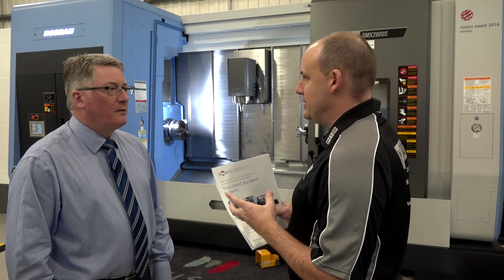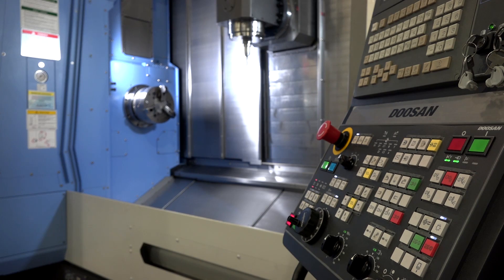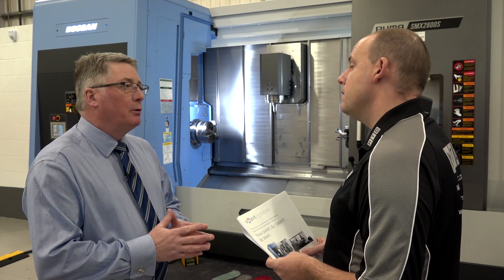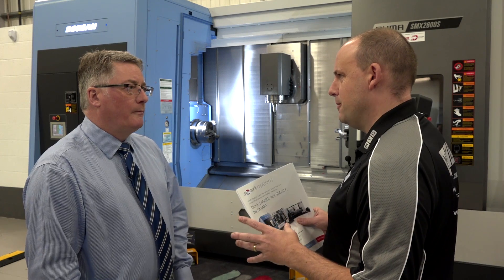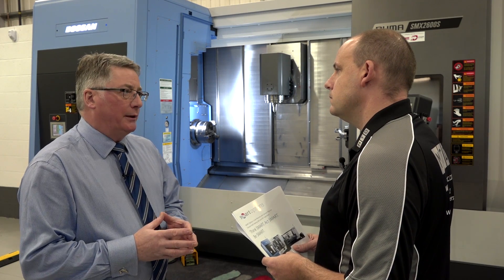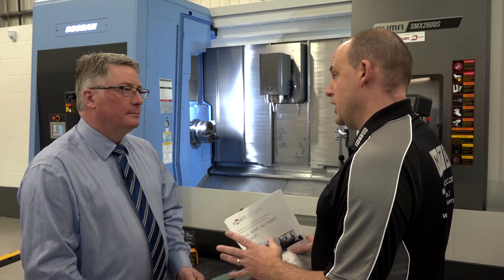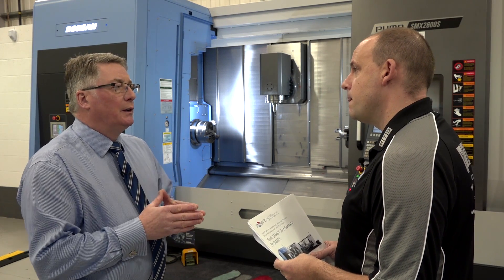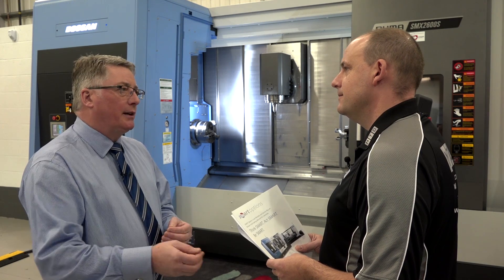Mills CNC Smart Options - a full 5 year warranty, watch this..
Kevin Gilbert from Mills CNC talks to Paul about their new SMART OPTIONS warranty. If you're looking at buying a new machine tool, this package certainly offers piece of mind.